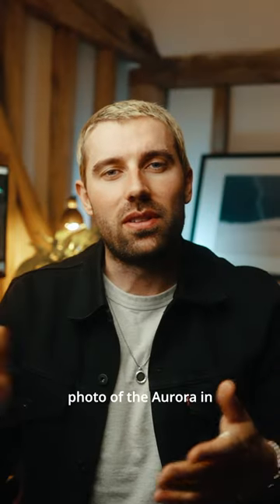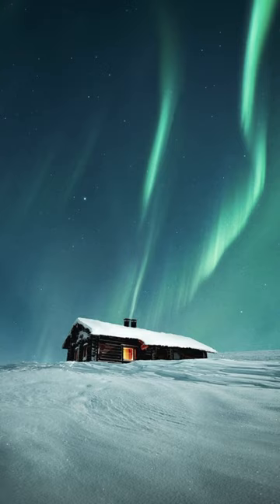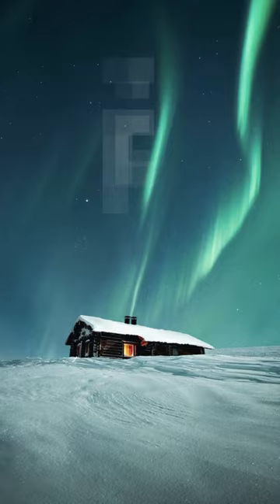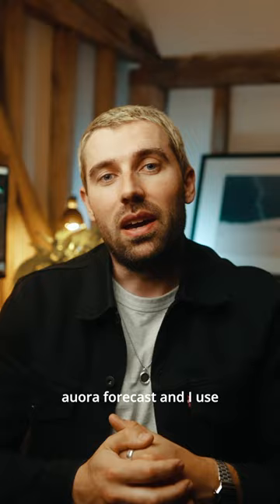How I shot the aurora in Finland